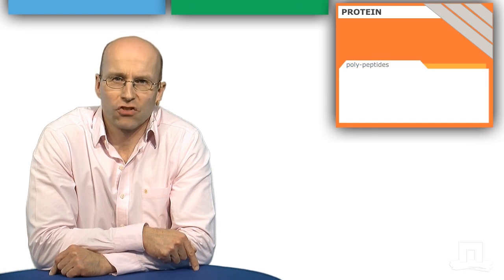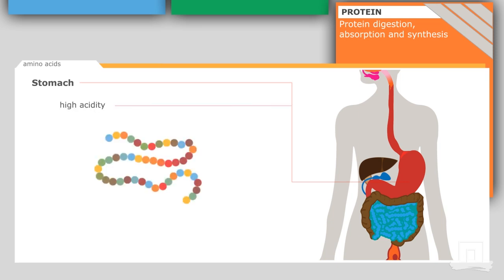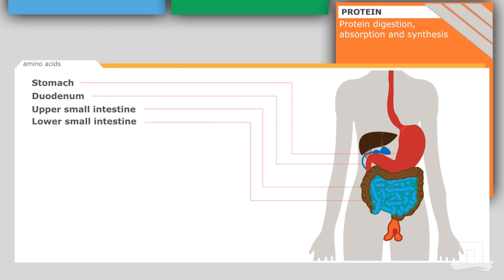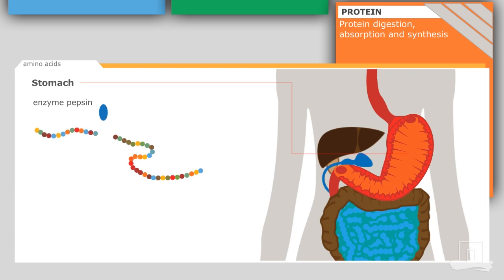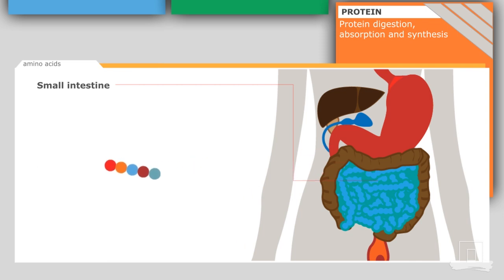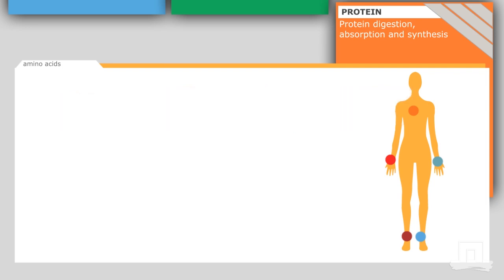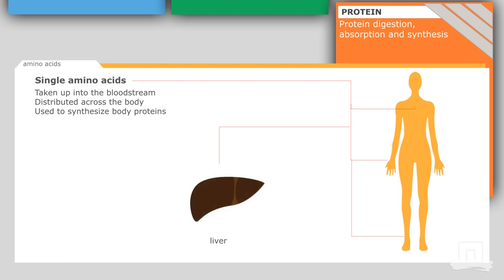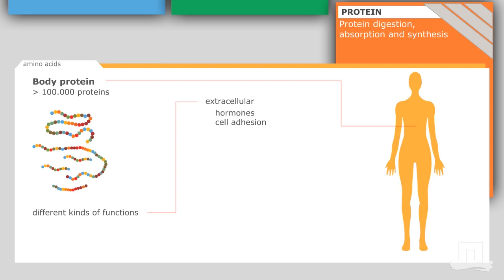Nutr101x - 5.1.4. Protein digestion, absorption and synthesis